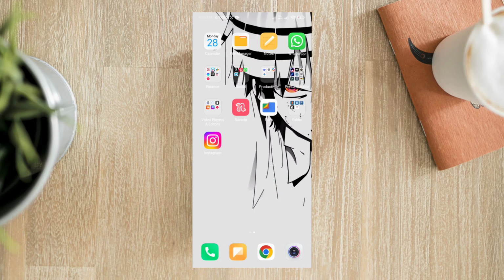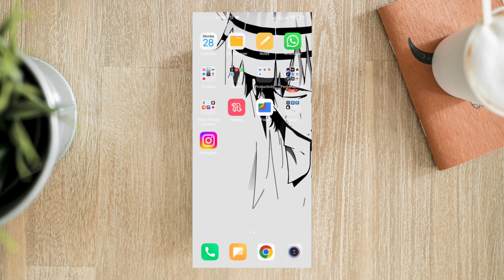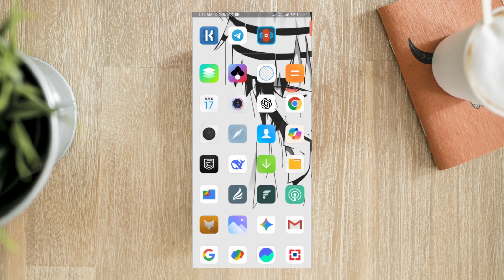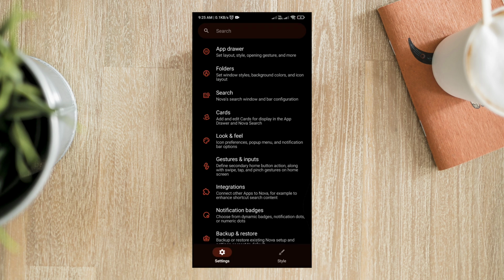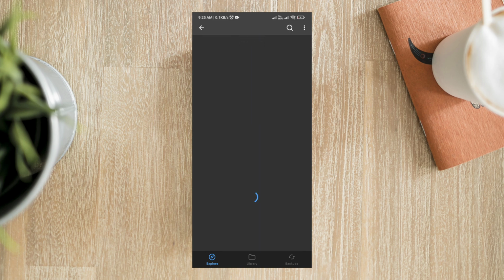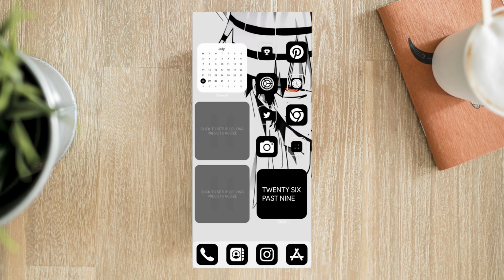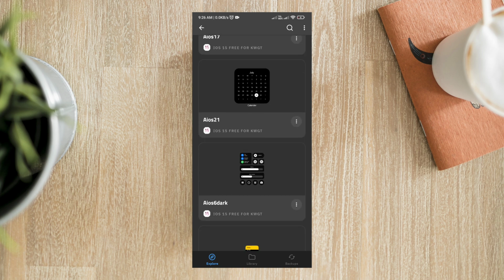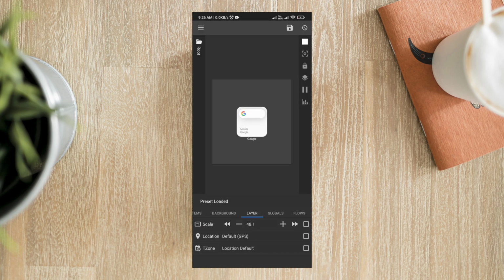iOS Inspired Dark Mode Homescreen on Android (2025) – No Root Required (free)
Transform your Android into a sleek iOS-style homescreen with this bold black-and-white setup!
In this video, I’ll show you how to build the same look using Nova Launcher, KWGT Pro, and the iBlack Icon Pack — no root needed.

👉 Prefer the quick method? I’ve included the Nova backup file, widget setup, and wallpaper for instant results.

Want the iBlack Icon Pack for free?
No form, no wait — just drop that comment.

🧠 What’s Inside the Setup:

✔️ 7x4 grid with icon labels and dock
✔️ Minimal KWGT widgets – calendar, battery, clock
✔️ Monochrome wallpaper
✔️ Rounded square iOS-style icons
✔️ No Google search bar — full focus on clean design

📸 Follow for more sneak peeks
💬 Drop your favorite widget in the comments!

Would you like a pinned comment template for the iBlack giveaway? Or a Telegram post caption ready to go?